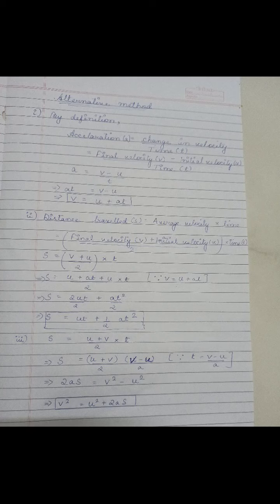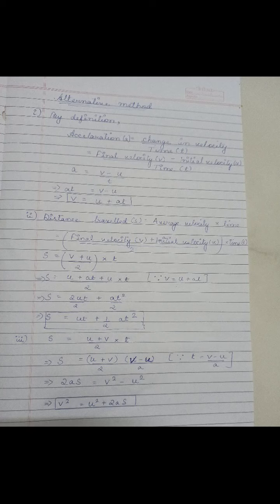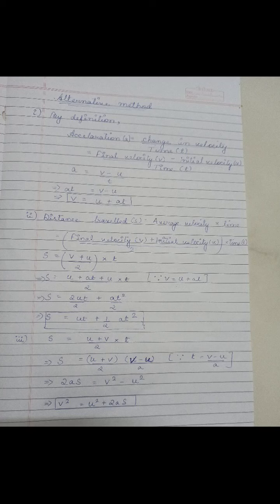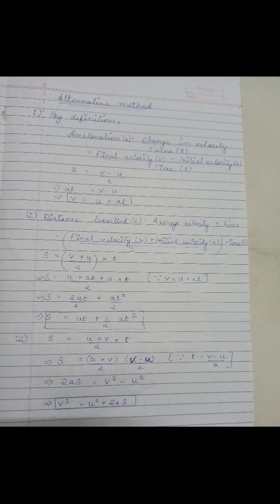class 9 physics equations of motion numericals part 1